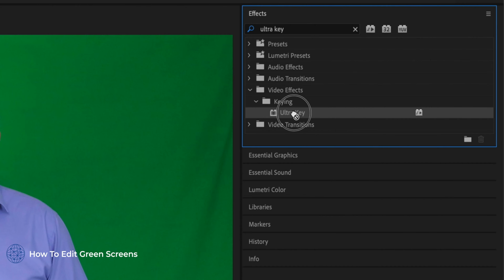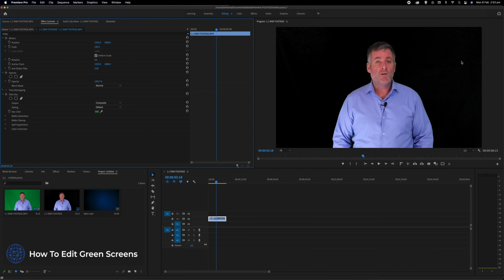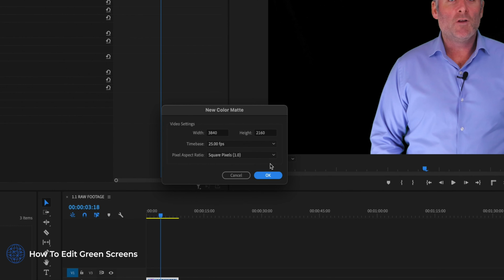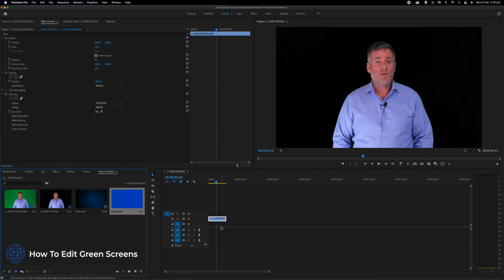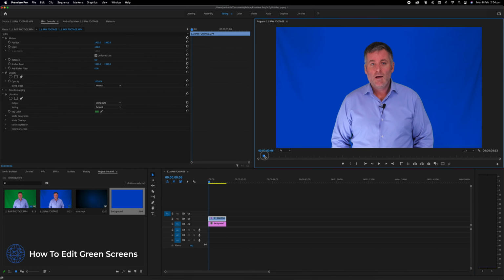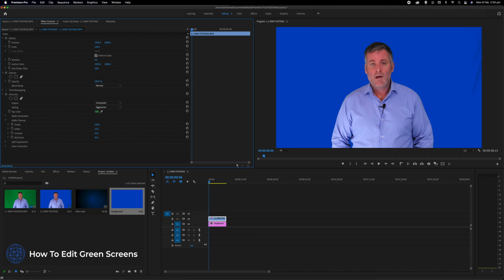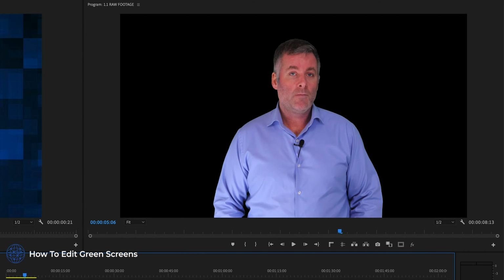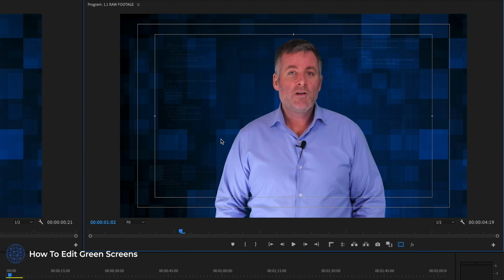How To Edit Green Screens: Blueline Learning Tutorials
Our Green Screen tutorials provides key details and features to include when editing!